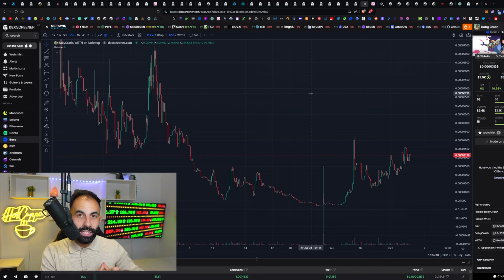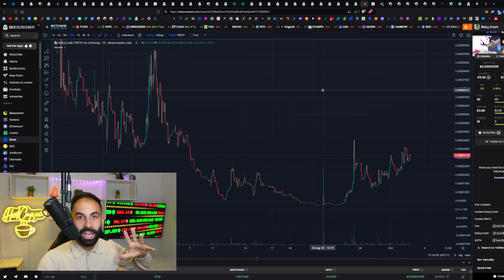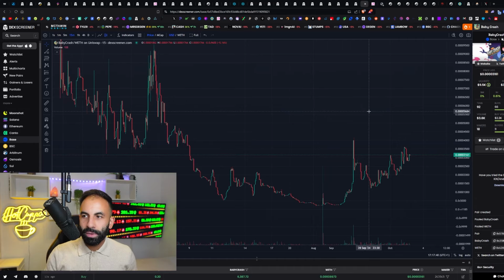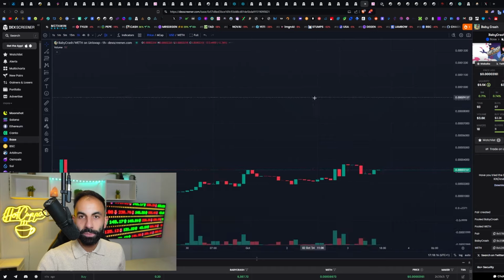BABY CRASH! EARLY 1000X POTENTIAL BASE MEMECOIN AUTO PAYS YOU ORIGINAL $CRASH TOKENS PASSIVE INCOME!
🎨 Graphic Design Channel Sources:
Made by me Inquire for details.

ℹ Relevant Keywords:

hotcuppacrypto, hotcuppatv

How to setup and start pulsechain. How to bridge to pulsechain from bnb chain bsc, Ethereum blockchain, Arbitrum, Polygon Matic, Optimism etc. How to buy Pulsechain $PLS Altcoin token with metamask, trust wallet, uniswap, pancakeswap and defi crypto exchanges.